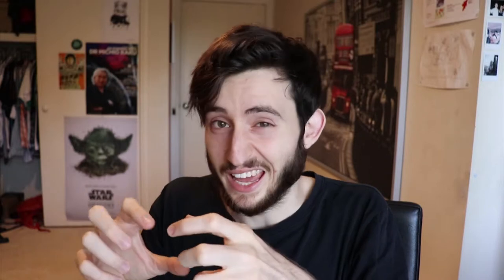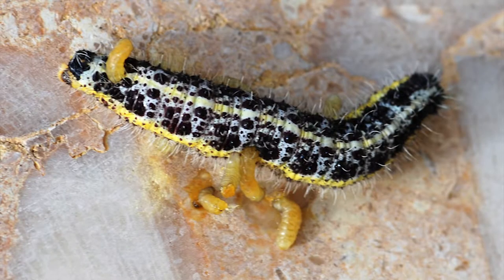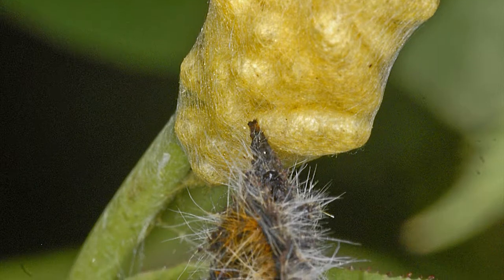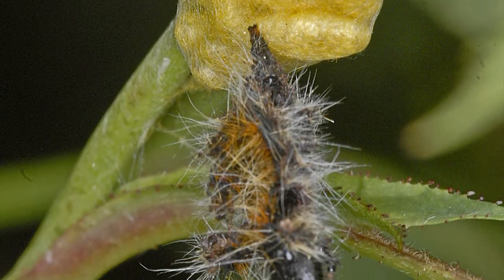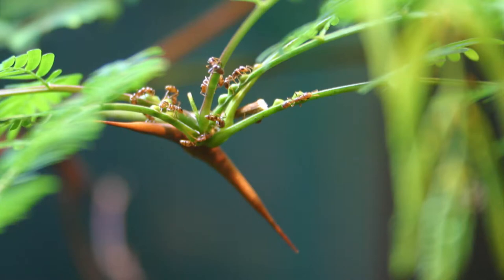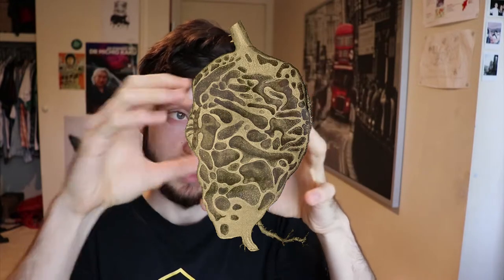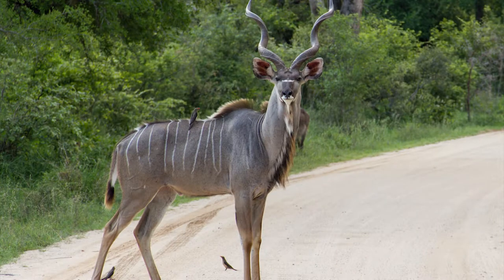Killer Plants, Parasitic Wasps and Ant Armies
Plants can identify insects and then call wasps to protect them. Some plants, however, choose more permanent armies to defend them and some even take the killing into their own hands.

Cya next week!

Books:
The Hidden Life of Trees by Peter Wohlleben
The Revolutionary Genius of Plants by Stefano Mancuso

Interesting Reads:
Plant Defense against Insect Herbivores by Joel Fürstenberg-Hägg, Mika Zagrobelny, and Søren Bak

β-Glucosidase: An Elicitor of Herbivore-Induced Plant Odor that Attracts Host-Searching Parasitic Wasps by Letizia Mattiacci, Marcel Dicke and Maarten A. Posthumus

Images:
Large White Butterfly

Wasp
By Shih YT, Ko CC, Pan KT, Lin SC, Polaszek A - Shih YT, Ko CC, Pan KT, Lin SC, Polaszek A (2013) Hydrophylita (Lutzimicron) emporos Shih & Polaszek (Hymenoptera: Trichogrammatidae) from Taiwan, Parasitising Eggs, and Phoretic on Adults, of the Damselfly Psolodesmus mandarinus mandarinus (Zygoptera: Calopterygidae).